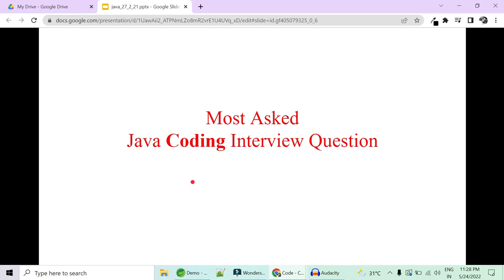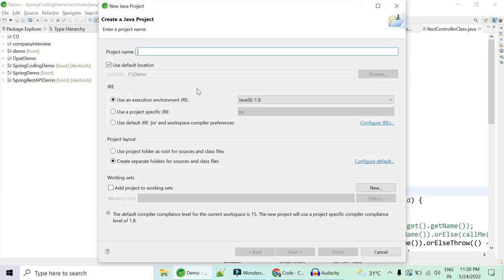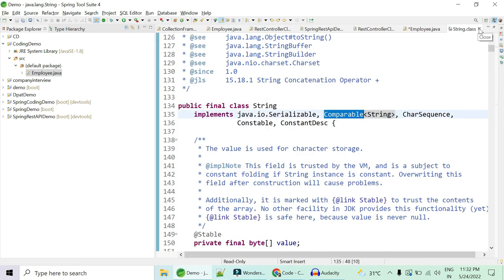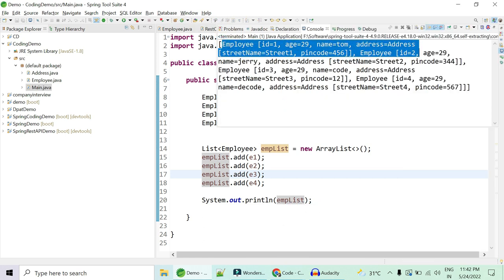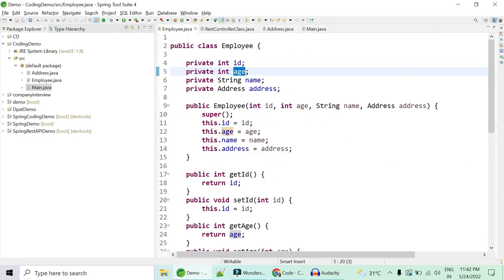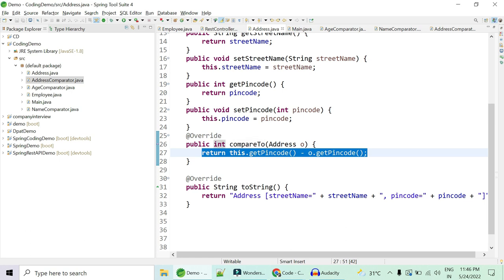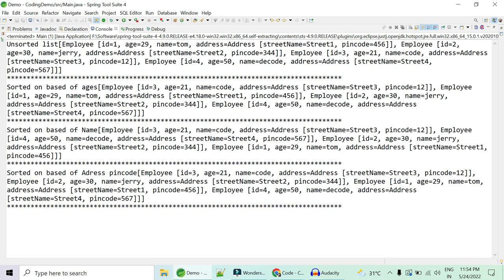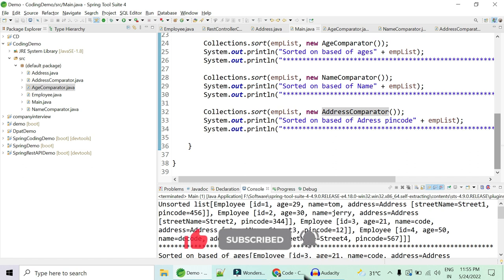Java Coding Interview Questions and Answers | Sorting using comparator | Code Decode | [Most Common]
In this video of code decode we have covered sorting using comparator which is common in Java coding interview question and answers for experienced

Write a Comparator in Java to compare two employees based upon name, age and Address?

This Programming Interview Question is very commonly asked for Experienced Java software developers.

In order to sort Employee object on different criteria, we need to create multiple comparators e.g. NameComparator, AgeComparator, and AddressComparator, this is known as custom sorting in Java.

This is different from the natural ordering of objects, provided by the compareTo() method of java.lang.Comparable interface.

Compare method returns
Negative if 1st parameter is  2nd parameter
Positive if 1st parameter is  2nd parameter
0 if 1st parameter is  = 2nd parameter

This is also a very popular hackerrank problem which Interviewer asked you solved as a Experienced Java Developer

Ordering objects of user-defined classes is done using a comparator interface. A comparator object can compare two objects that belong to the same class. Compare obj1 and obj2 using the following function.

A user-defined class's objects are ordered using the Java Comparator interface.

The compare(Object obj1,Object obj2) and equals methods are both included in the java.util package (Object element).

It supports different sorting sequences, which means you can order the items by any data member, such as rollno, name, age, or anything else.